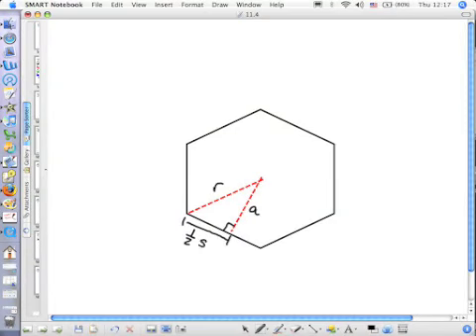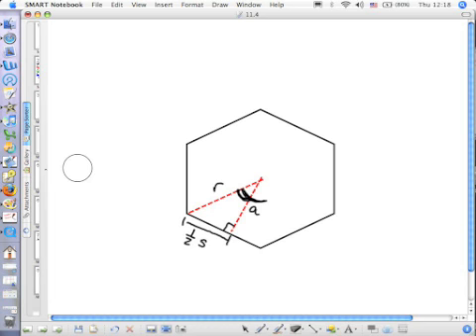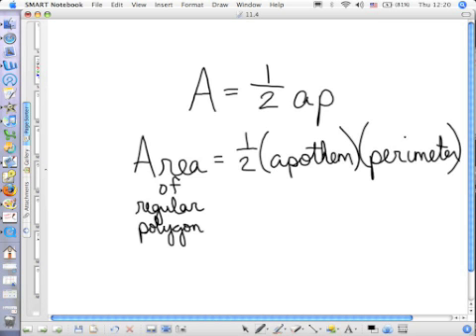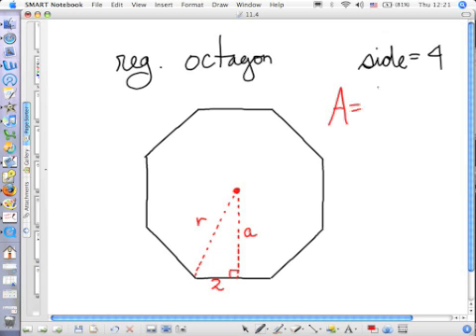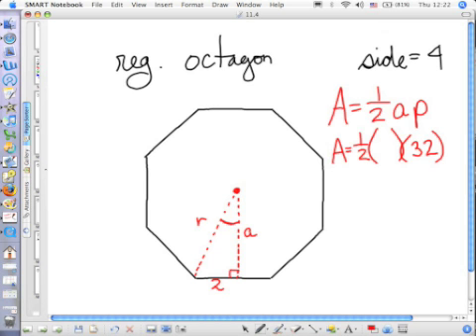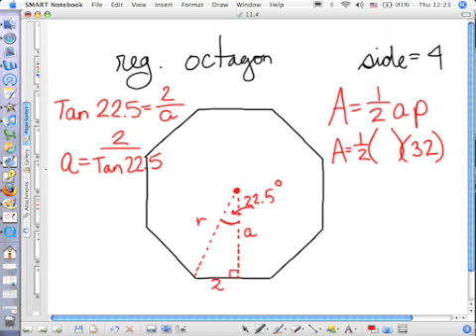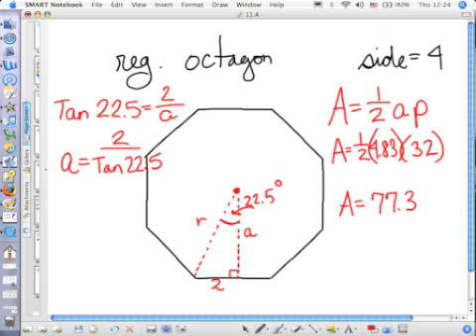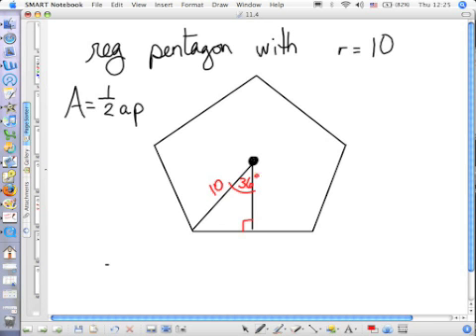Section 11.4 - Pt 2